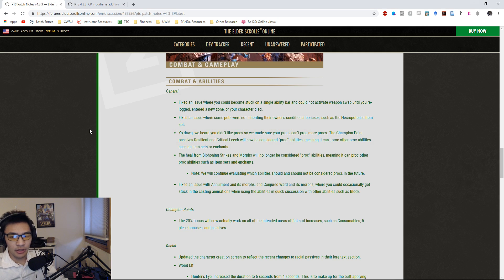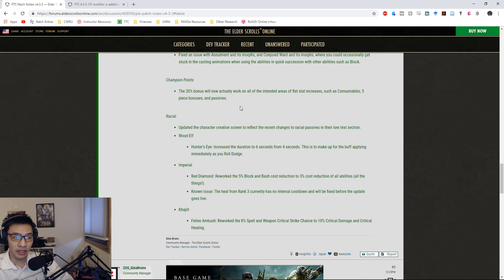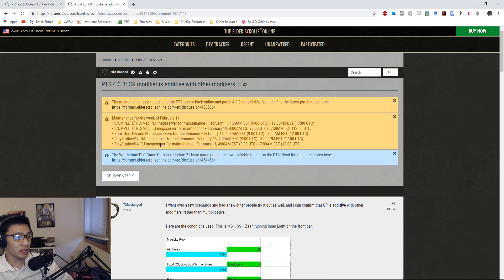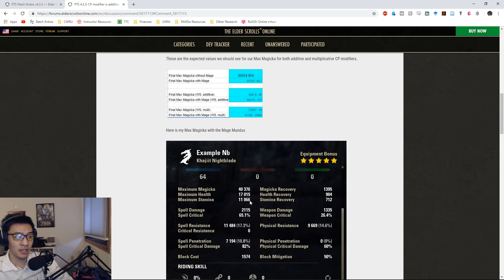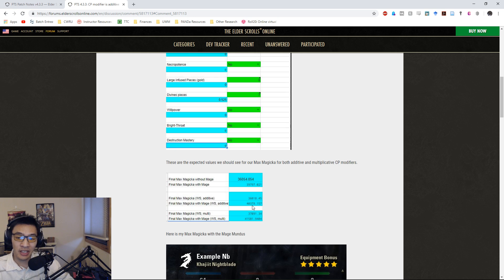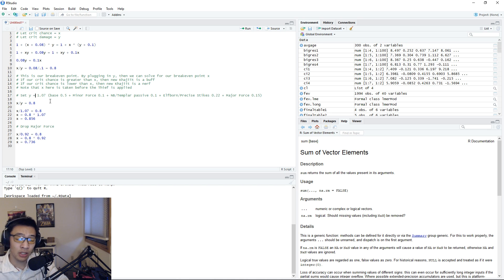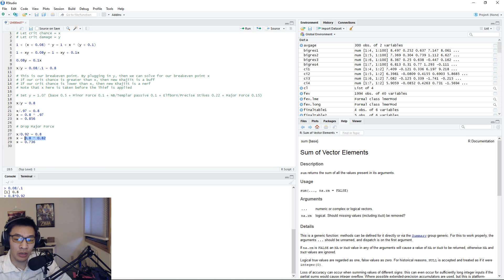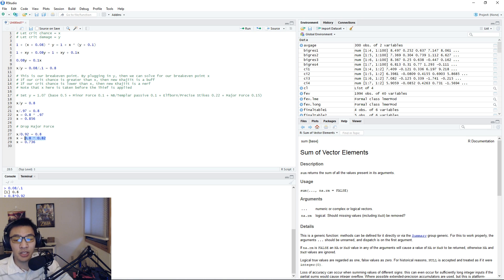Wrathstone PTS 4.3.3: A little bit of math for perspective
Patch 4.3.3 is up, and with it comes a few racial rebalances and the long awaited CP changes!

First, the CP changes. It turns out that Masel was mistaken when he said it would definitely be multiplicative. It turns out it was additive with other modifiers. This isn't as big of a deal for stamina DPS, as your Max Stamina modifiers are pretty low to begin with. However, for magicka DPS, this actually ends up turning our expected buff to max resources to a small nerf in many instances.

Now the Khajiit changes. They changed the 8 percent Crit Chance to 10 percent Crit Damage instead. This means that we have to do a little bit of mathematics to figure out whether this is a buff or a nerf to certain builds. It's hard to make a sweeping generalization (I'll make a flow chart at some point and post it on the Community tab when it's done), but in general, for magicka DPS, it'll be an overall nerf if you are not wearing Mother's Sorrow. For stamina DPS, it largely will not affect you, as it is a buff when Major Force is down, but a nerf when it is up.

The Khajiit changes do mean that right now, our best option for stamina DPS will be Orcs followed by Dunmer, so long as you can sustain your rotation. For magicka DPS, it looks like it will be Altmer followed by Breton and then Khajiit, though this definitely needs some more testing to tease apart the exact pecking order.